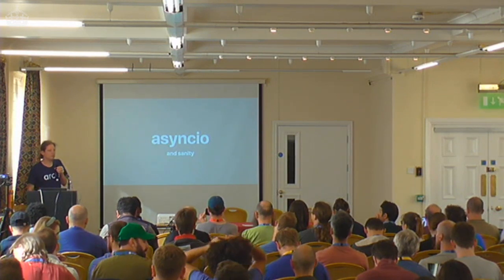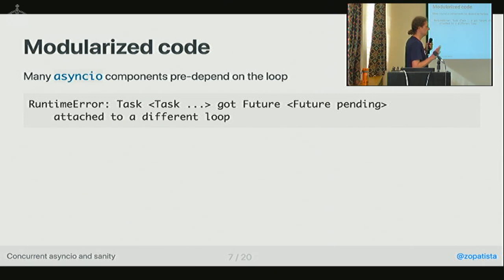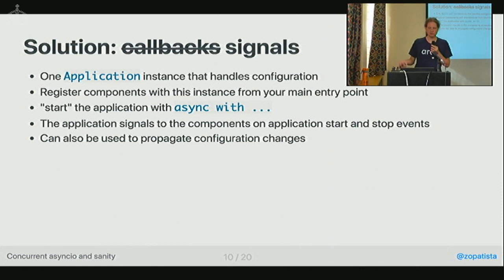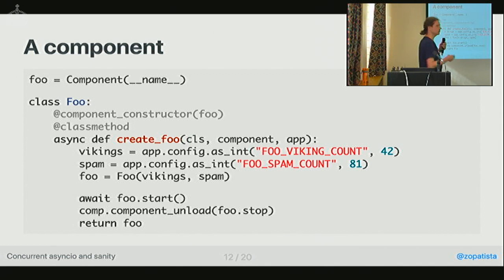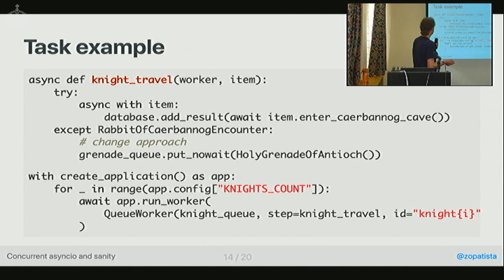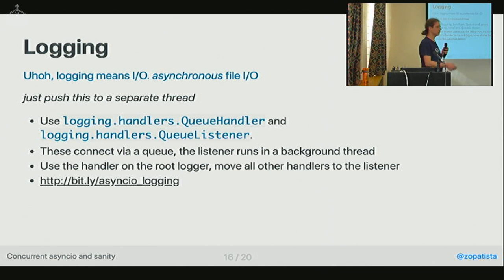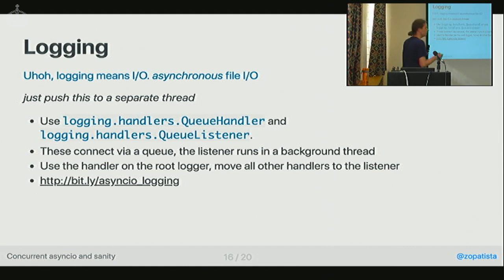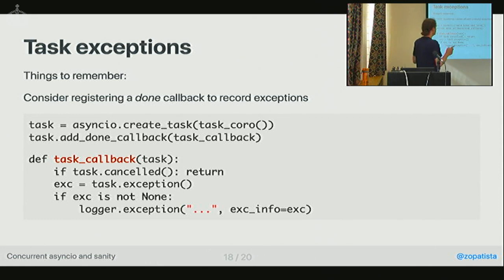Concurrent asyncio and sanity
Martijn Pieters

Do you find programming with asyncio daunting? Are you wondering how you'd build a real-world network-connected service with this and not die trying? In this talk I want to share some best practices and tips to help you create reliable, maintainable applications using concurrency.

When a customer approached me to create a new platform to collect metadata from some 10.000 different 3rd-party sources on the web, using a host of different formats, every 30 seconds, I knew Python would be up to the task. By using asyncio you can build very efficient concurrent applications.

But how do you keep your application code organised, and not end up passing around a bunch of queues from one function to another?

In this talk, I'll show you how I built this application, and share my philosophy on structuring a concurrent app, and how to handle:

modularised concurrent code
how to plan for and contain exceptions
configuration